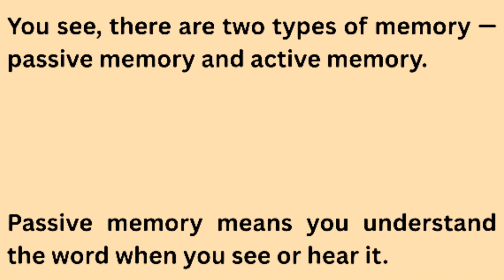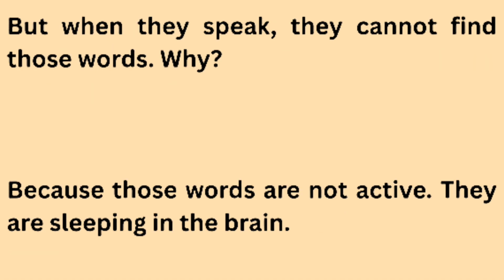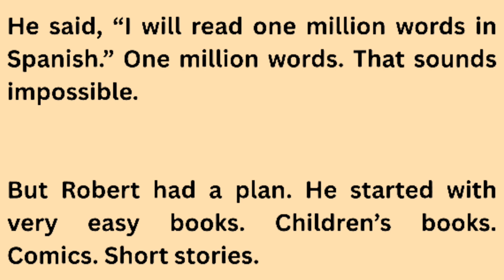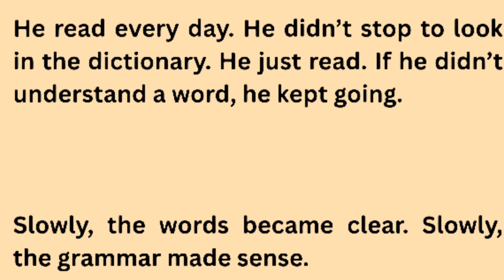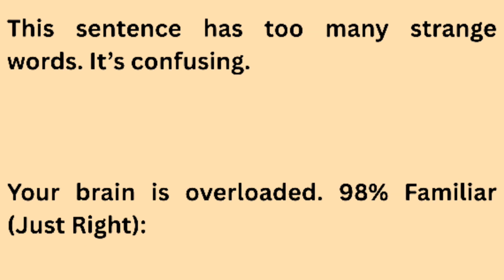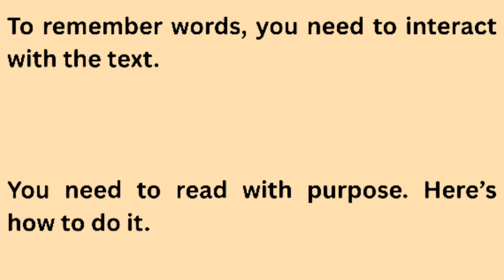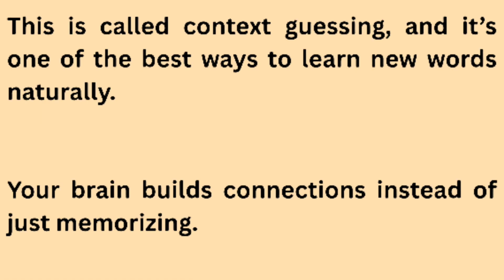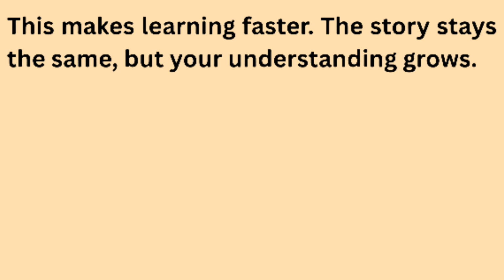How To Remember Words || graded Reder || Improve Your English || English Listening Practice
Welcome toEvery Day English Stories, your go-to channel for mastering English! Whether you're a beginner or looking to improve your skills, our lessons are designed to help you progress quickly and confidently. We break down complex concepts into simple, easy-to-understand lessons, making language learning accessible to everyone.

On this channel, you'll find a variety of content, including grammar tutorials, vocabulary-building exercises, pronunciation practice, and real-life conversation examples. Each lesson is carefully structured to help you learn at your own pace, with clear explanations and helpful tips for every step.